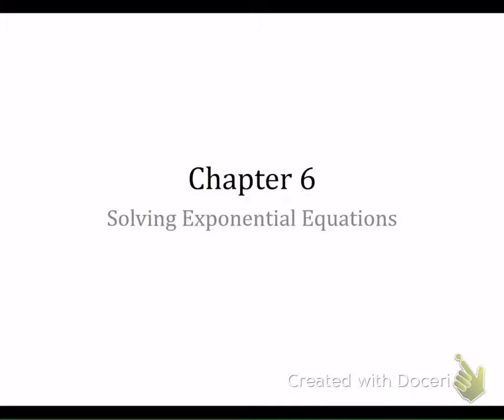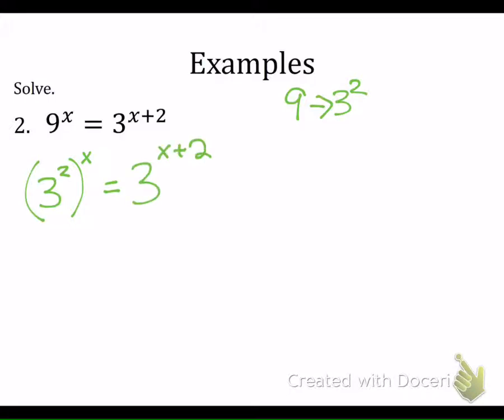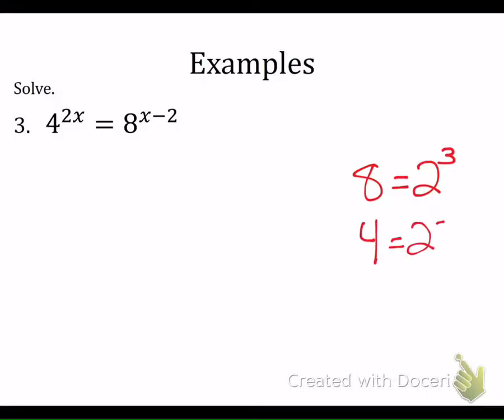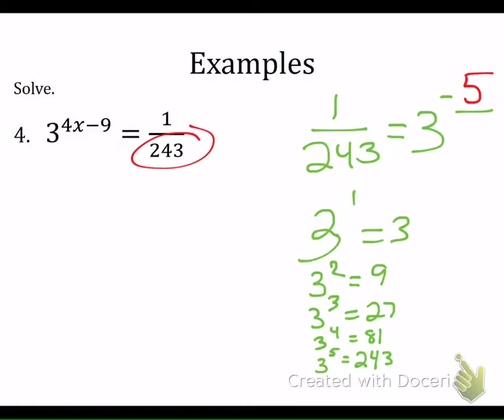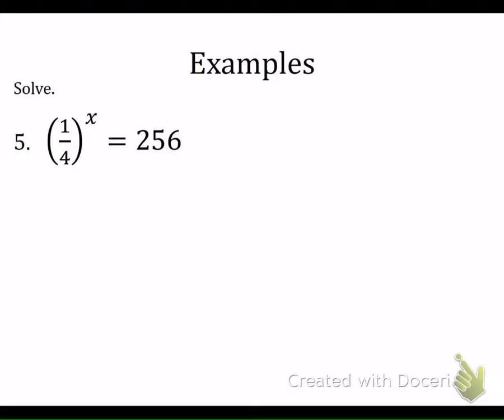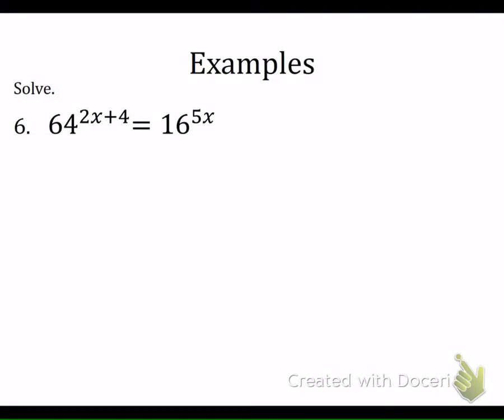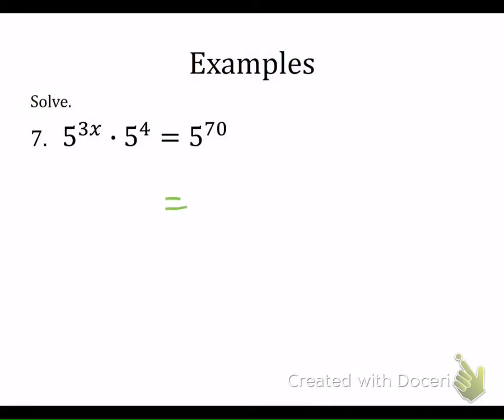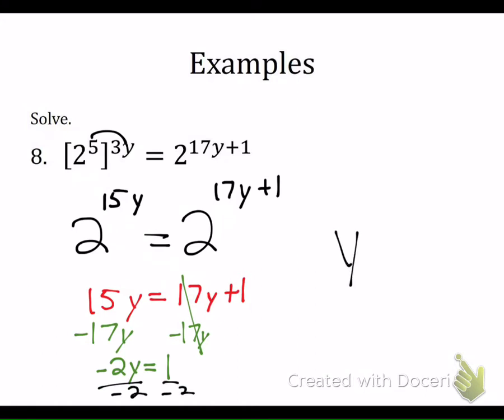Alg 1 Adv- Day 12- 1/24